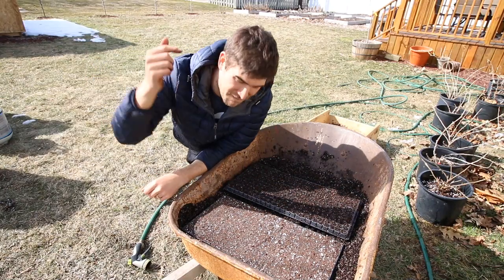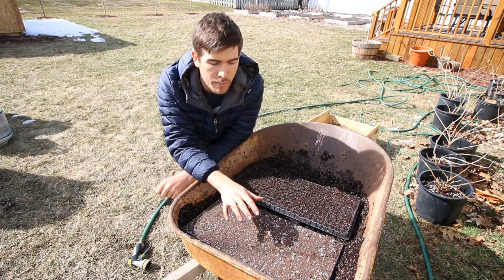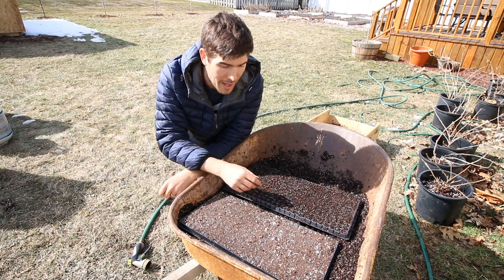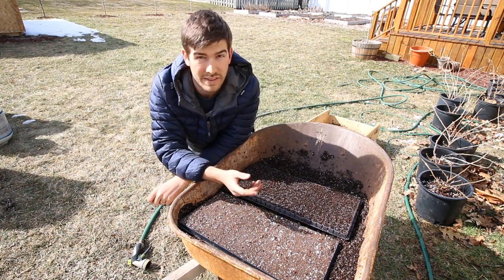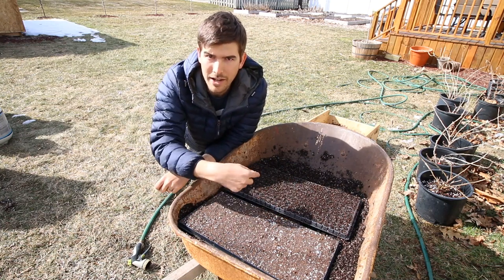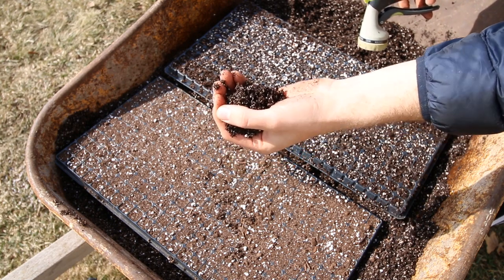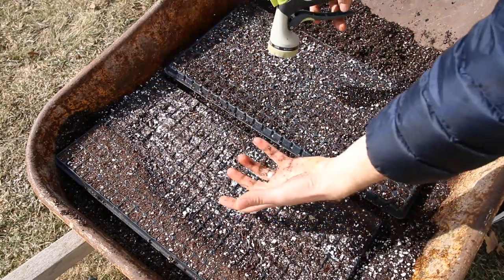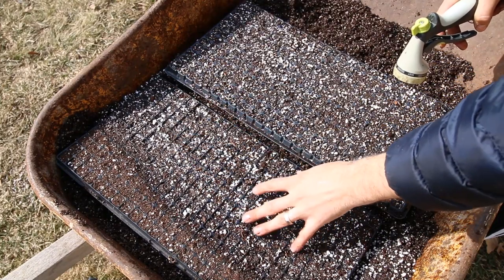The Importance of Pre Moistening Your Seed Starting Mix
If I listed out the top 3 tips to seed starting this would be one of them, and possibly the most important of them all. Pre moistening your seed starting mix is vital to the success of your seed staring.
288 cell trays
Send mail to:

450+ varieties of Heirloom & Non-GMO Vegetable seeds .99/pack, fertilizer, garden tools, blog & More